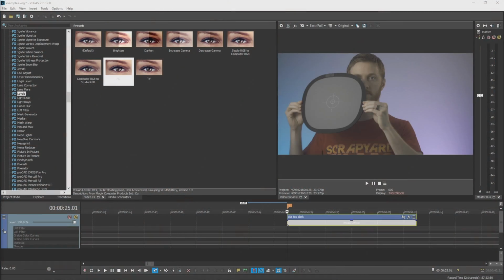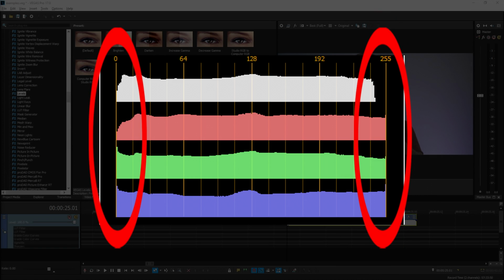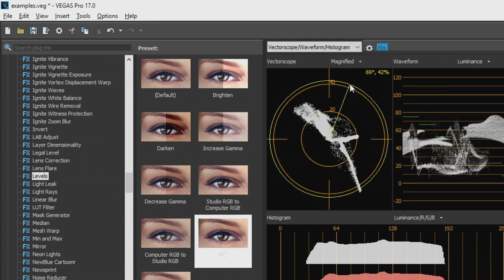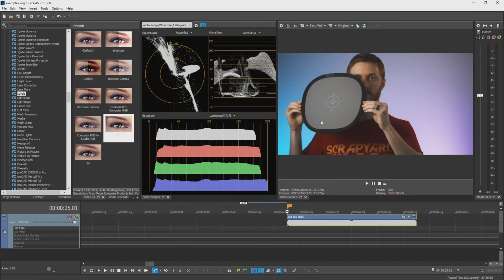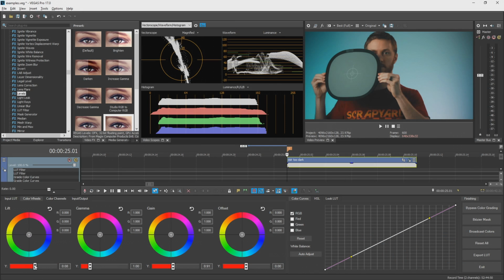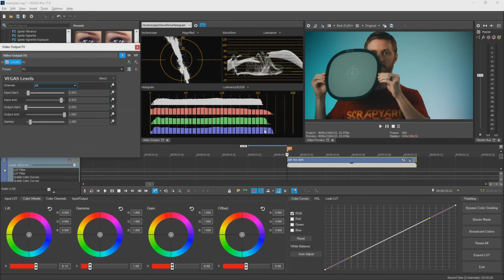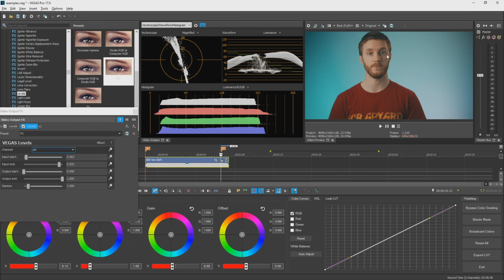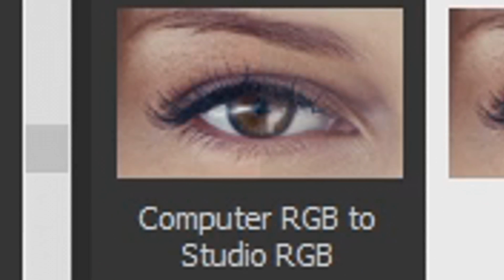How to Stop VEGAS Pro From Rendering Videos Too Dark 👨‍🏫 VEGAS Tutorial #104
Hey Scrappers! josh here with another VEGAS Pro 17 tutorial! This time I'll be showing you how to stop rendering your videos where they come out too dark and 'contrasty'. I've dealt with this problem for years and never could figure out the exact reason why videos would render darker until I did a ton of research and learned a lot about Luma levels and legal level limits.

I want to thanks MusicVid from the VEGAS pro forums for assisting me in learning as much as I can.

── ▼    SPECIAL LINKS    ▼ ──

── ▼    MY GOAL    ▼ ──

── ▼    SOCIAL MEDIA    ▼ ──

── ▼  Octothorp's  ▼ ──